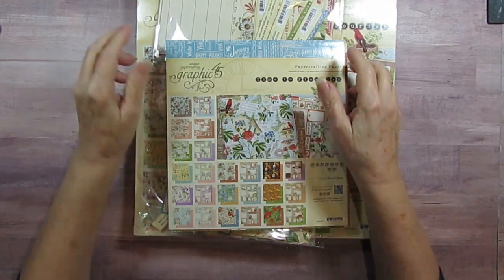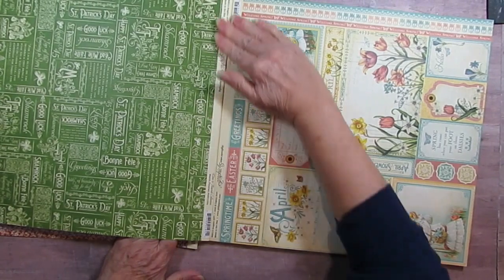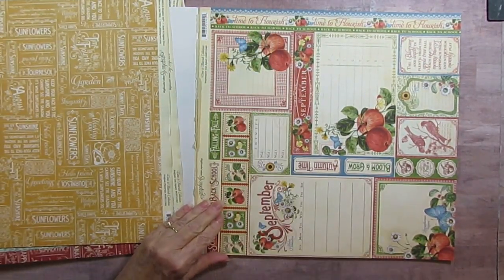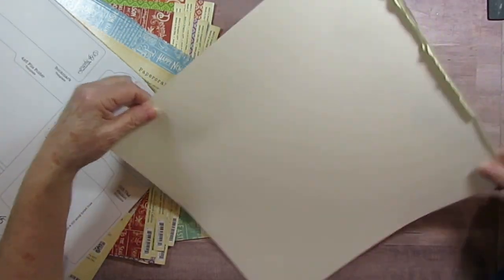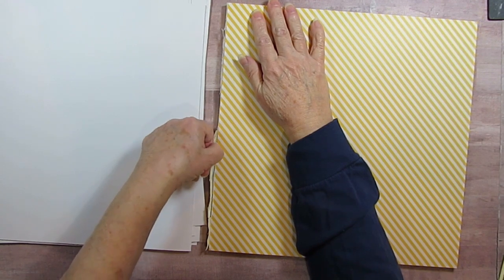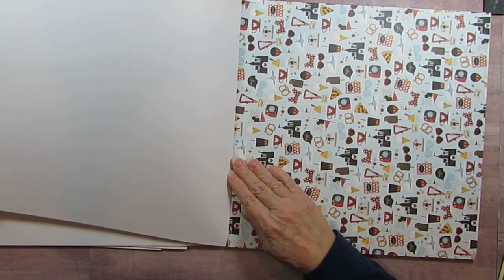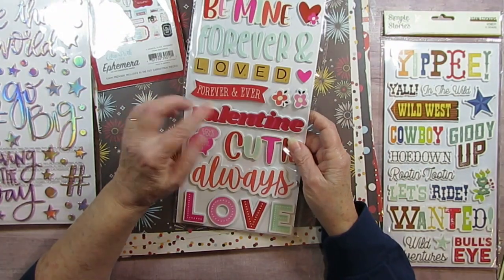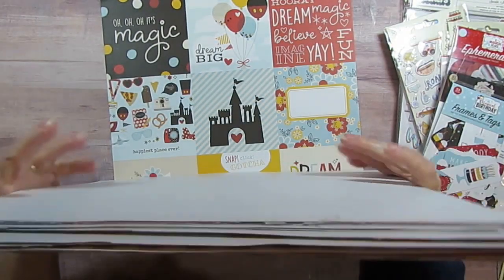Still Tearing down Paper Pads, Graphic 45 & Simple Stories Pads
I am still tearing down a few paper pads. Graphic 45 - Time to Flourish, 12x12 & 8x8, Simple Stories - Say Cheese 4. I also show you some embellishments I plan on using with the Say Cheese 4 papers. Echo Park - Witches and Wizards, A Magical Place, A Magical Birthday. Thickers - Sparkle. Simple Stories Foam Stickers - Sweet Talk & Howdy. Simple Stories Puffy Stickers - Sweet Talk, Safe Travels, Say Cheese Main Street, Paper House Explore - White.